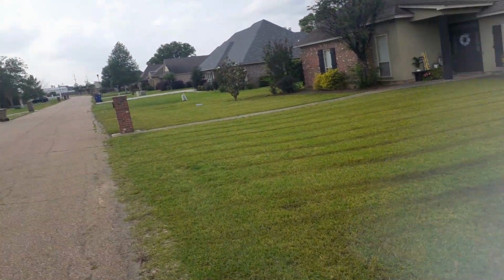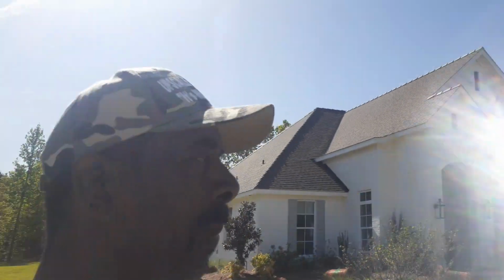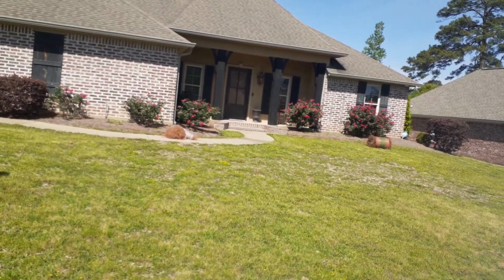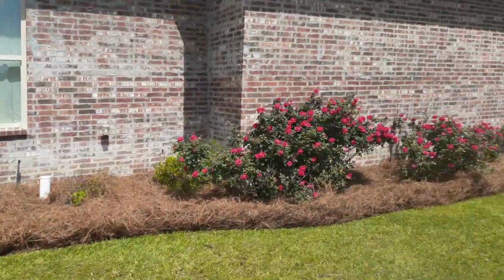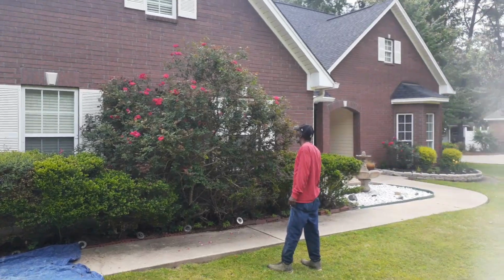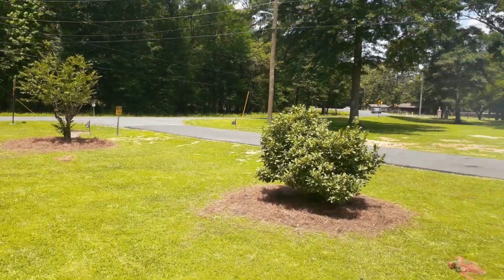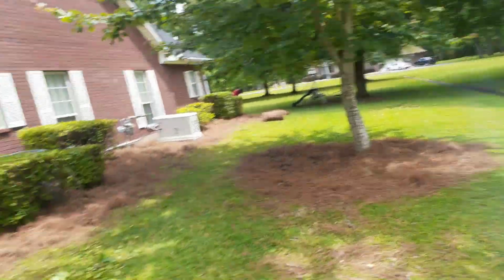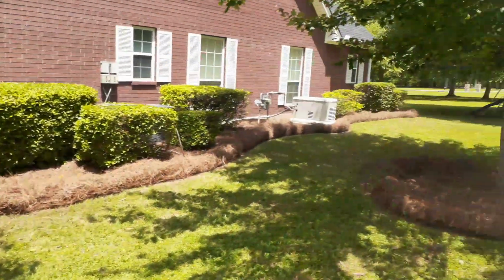Pine Straw, How We Do It!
Today it's nothing but pine straw installs!